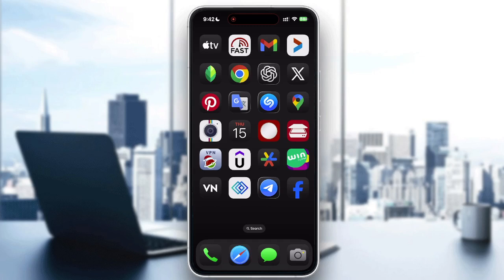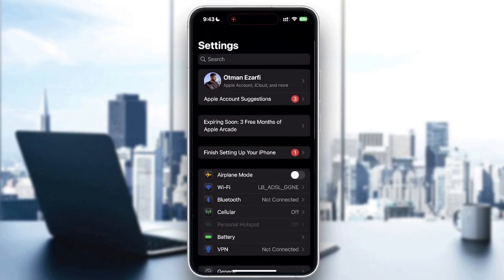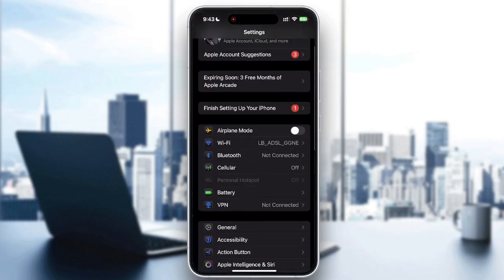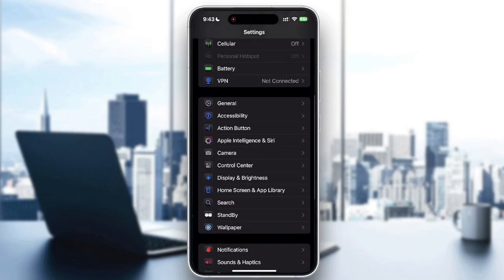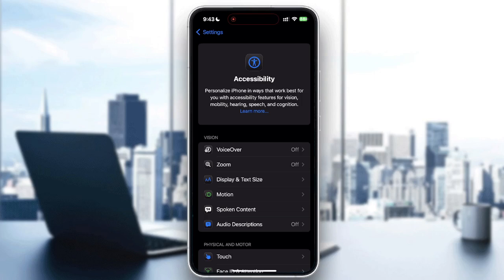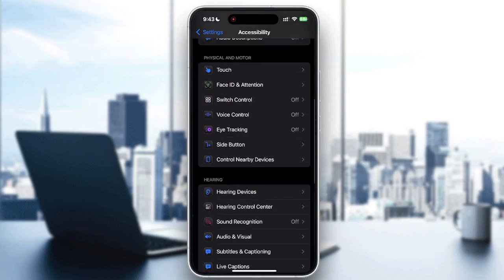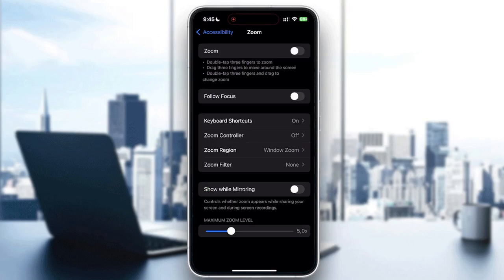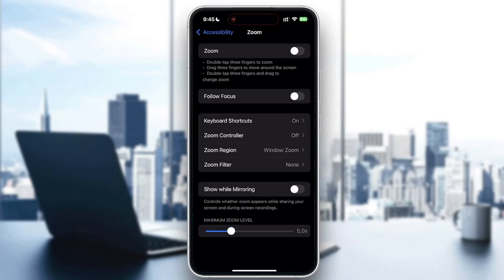How To Turn On Magnifier In iPhone Settings ! Tutorial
Today we talk about turn on magnifier in iphone settings,iphone tips and tricks,iphone tips,iphone magnifier